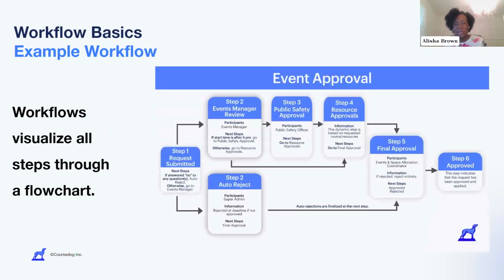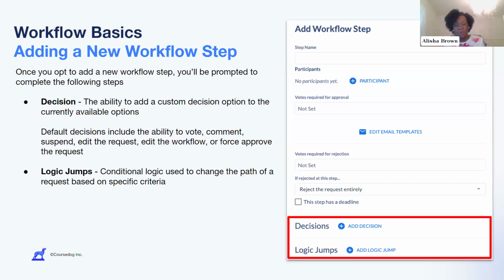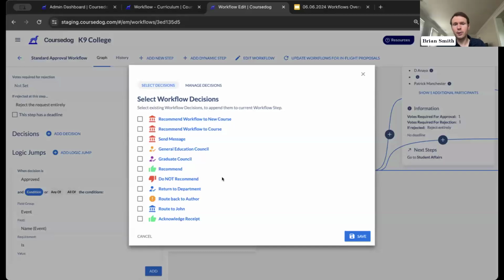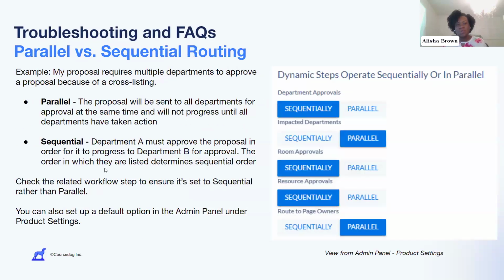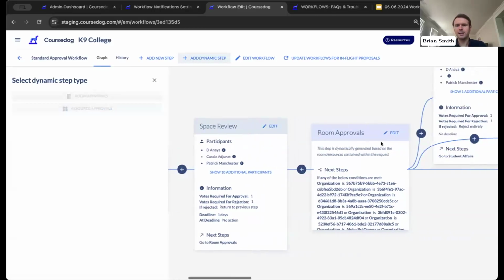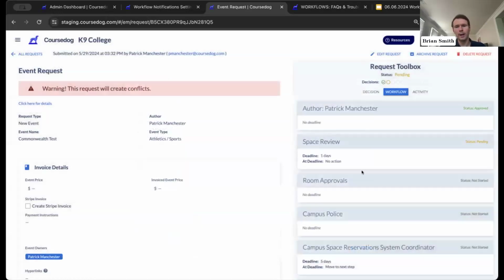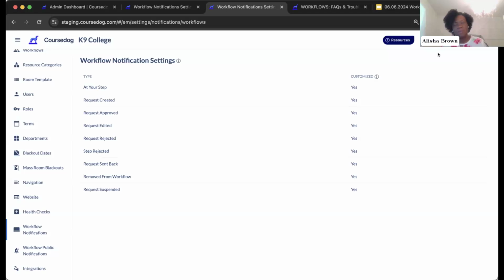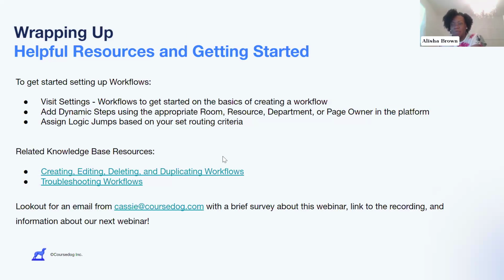Workflows Overview Webinar